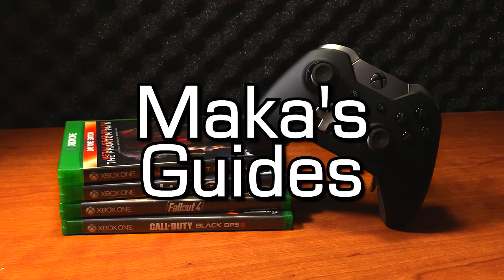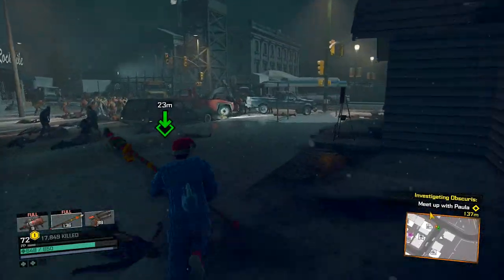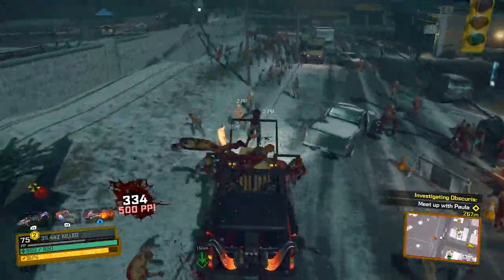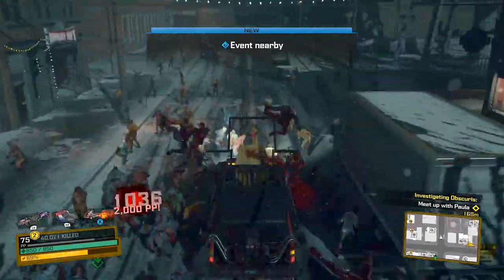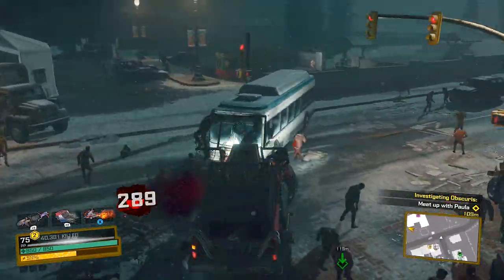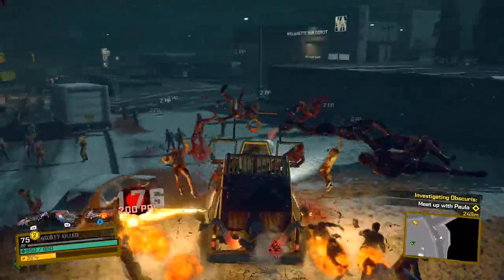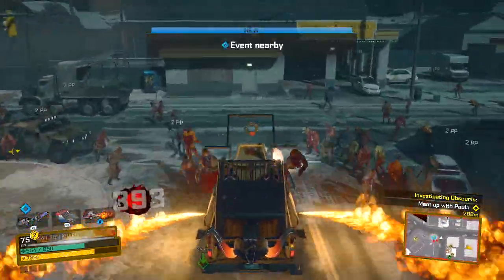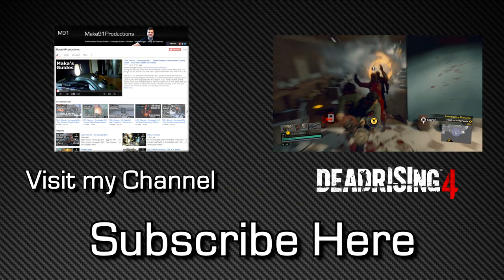Dead Rising 4 - Zombie Kills Boosting/Farming Method - Left 100,004 Dead 2 Achievement Guide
Dead Rising 4 - Zombie Kills Boosting/Farming Method - Left 100,004 Dead 2 Achievement Guide - Kill 200,008 zombies

The first step is to unlock the Sling Rot blueprint, located in Old Town on the steps of the church. You'll also want to unlock the entire bottom row of skills in the Brawling section.

Now make the Sling Rot vehicle combo. You can find it directly in front of the church near the blueprint or on the highway leading to the bridge behind it. Once inside the vehicle, you will be preforming a 3 part loop over and over again as follows:

After you complete the third part, get out of your vehicle and make a new one; then repeat the process.

A couple of notes:
- Use your special ability as often as possible as this generates most of your kills.
- Keep an eye on your vehicle damage. You don't want to ever have less than 30% without being near one of the two spawns.
- The 3rd part of the loop is essential as triggering the checkpoint on the highway allows all the zombies in Old Town to respawn.
- The full 3 part loop should take 3 minutes.
- The counter in the bottom left is a little off; usually about 1%-2% from the achievement counter.

This method generates 36,000+ kills/hour. You can grab this achievement starting from 0 in less than 2 hours.

Additional Credits: Carlseh, MclovinLegend, CultGamerAlliance, Camran Riaz, Coolerhash & NoblestSteed.